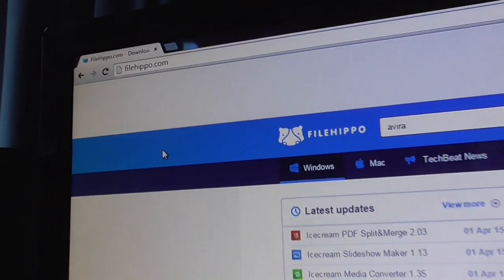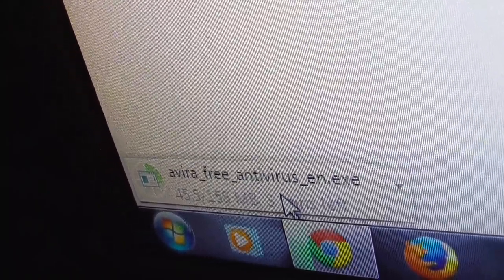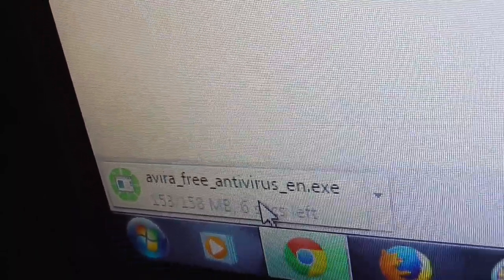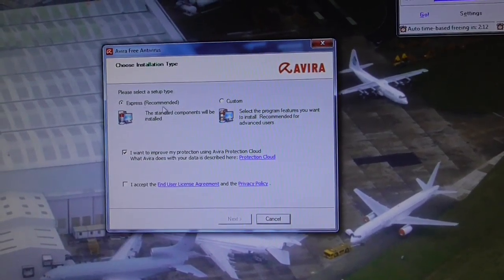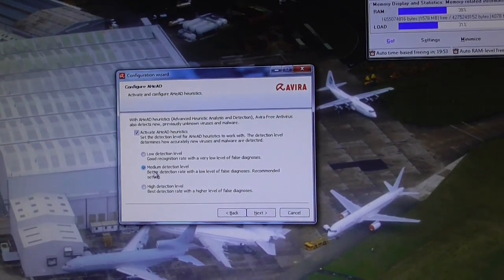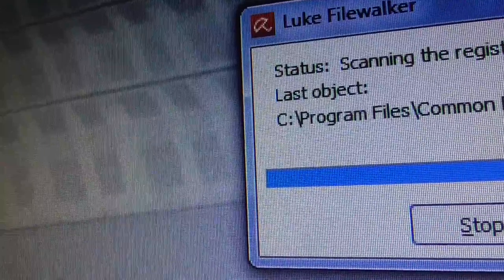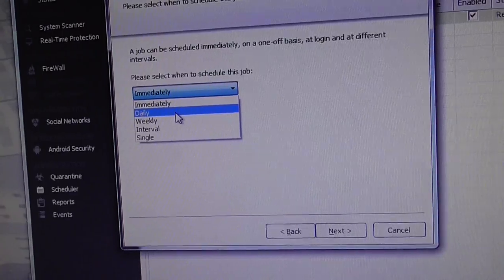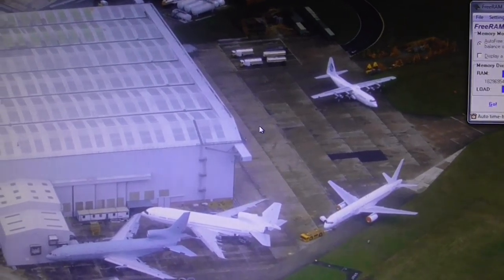How to install Avira free Antivirus 2015 1Apr15 UK 403p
here's me showing how to install Avira free Antivirus, this went ok but after a lot of hassle im not confident in Avira any more, time will tell whether this software continues to update ok, Always change quality to 1080p or original quality as Youtube default to a lower resolution so video doesnt look as good as it should ! ( click the icon like a cog to bottom right of each video each time you watch 1 of my videos ) ,If you like my video please click like & then copy & paste the link to your family and friends in an email or to twitter or facebook etc to promote my work etc and bookmark my account which is & subscribe to me, thanks for watching ! TV production companys yes my videos are for sale at sensible prices the originals are better quality as youtube convert & compress the original for their website.you need to copy the url of the video you want to use & give it to me when you contact me so i know which video you want to use,my work has been on English & American tv etc .